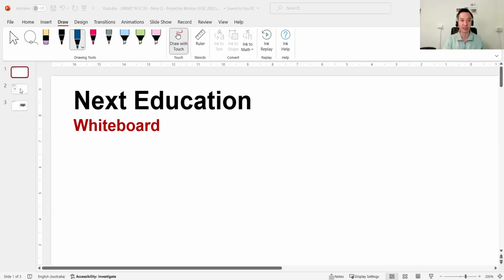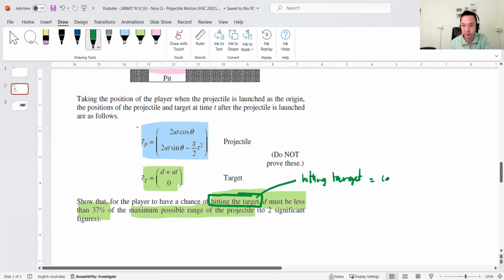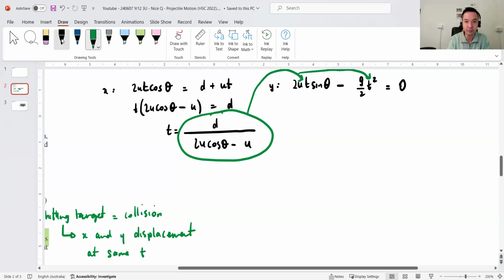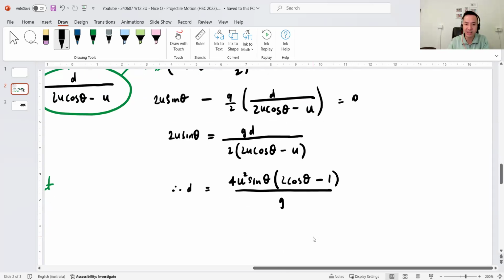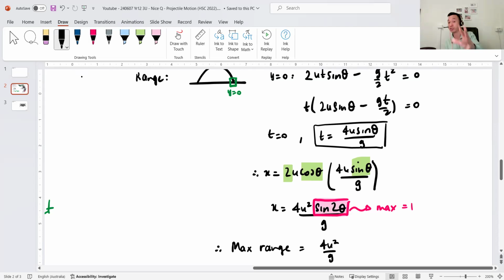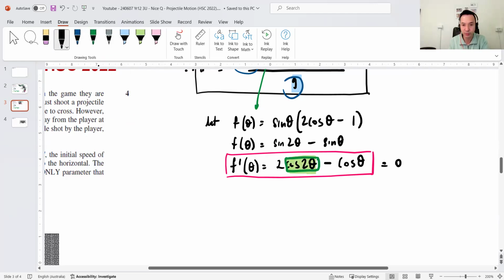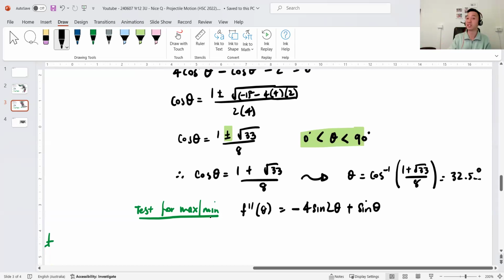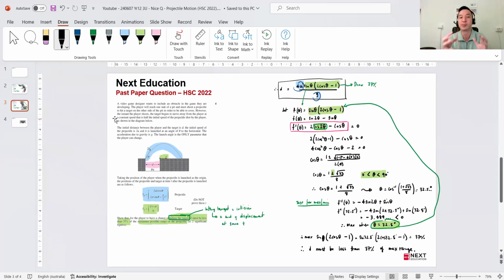HSC Year 12 Extension 1 (3U) - Nice Question! - Projectile Motion (HSC 2022)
This video covers a question from the Year 12 Extension 1 topic of Applications of Vectors (Projectile Motion)